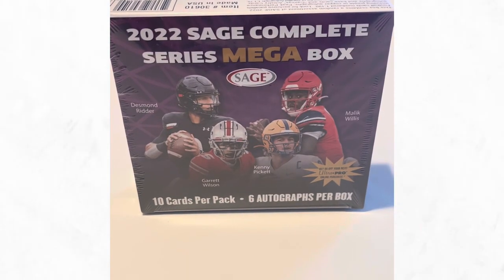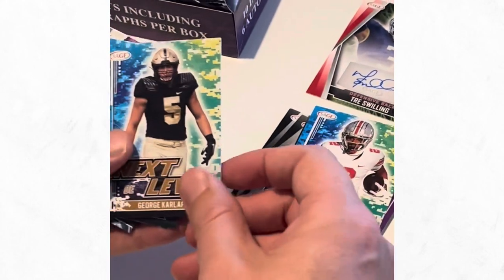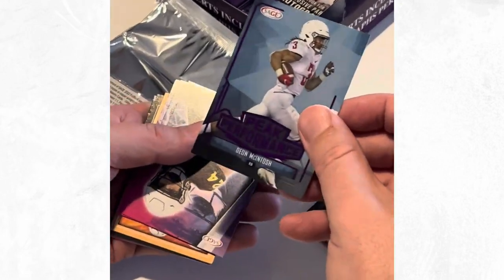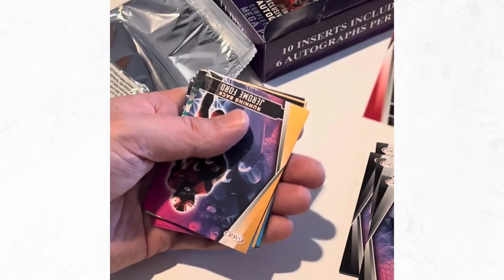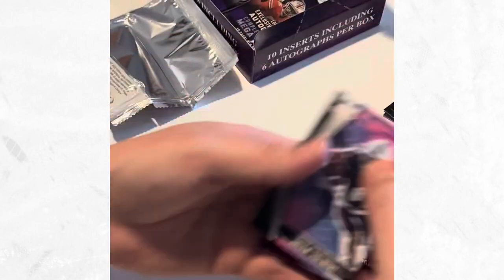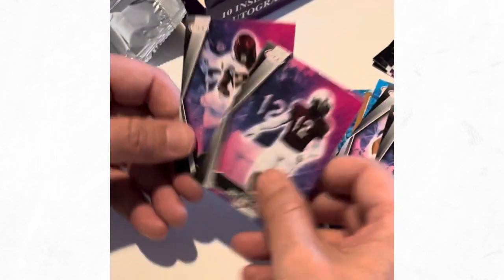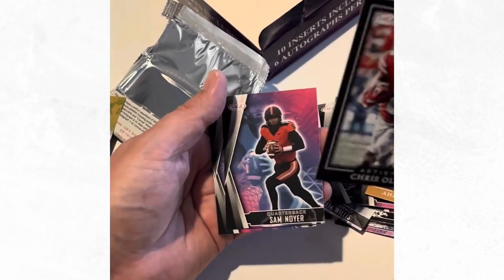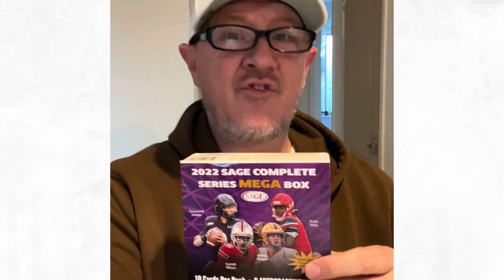Sage Mega Box rip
Paul from PRF cards and collectables reviews the 2022 Sage Mega NFL box